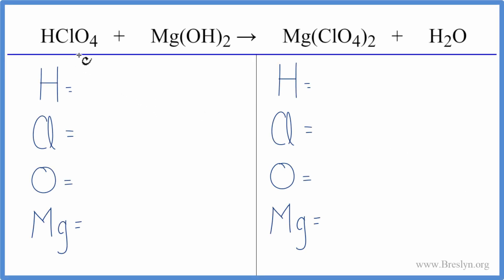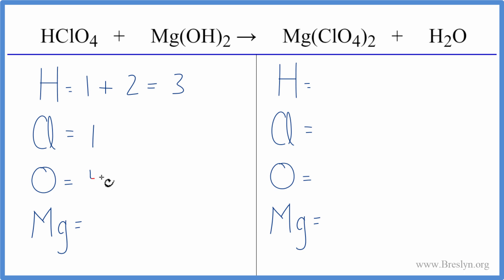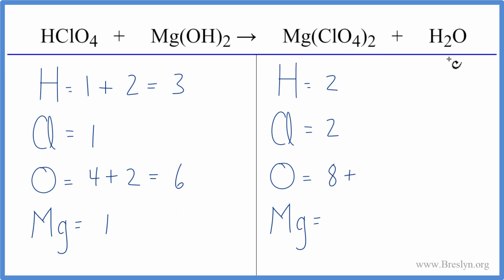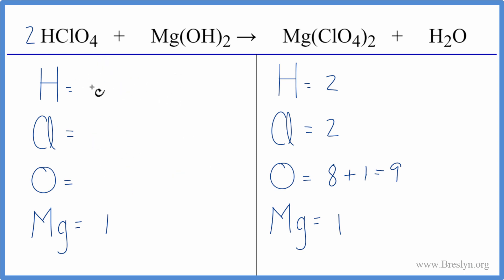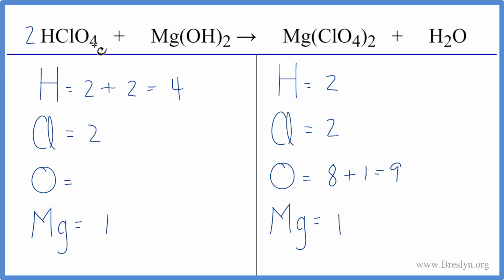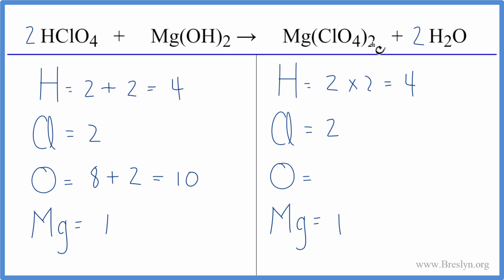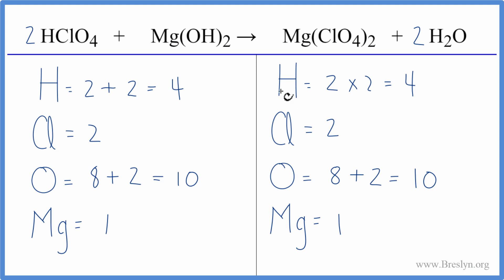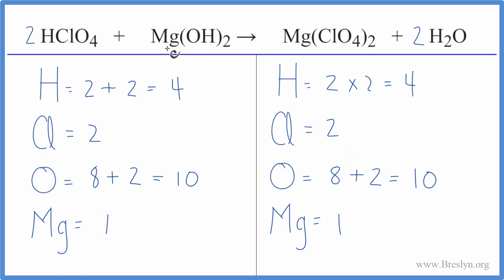How to Balance HClO4 + Mg(OH)2 = Mg(ClO4)2 + H2O (Perchloric acid + Magnesium hydroxide)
In this video we'll balance the equation HClO4 + Mg(OH)2 = Mg(ClO4)2 + H2O and provide the correct coefficients for each compound.

To balance HClO4 + Mg(OH)2 = Mg(ClO4)2 + H2O you'll need to be sure to count all of atoms on each side of the chemical equation.

Once you know how many of each type of atom you can only change the coefficients (the numbers in front of atoms or compounds) to balance the equation for Perchloric acid + Magnesium hydroxide.